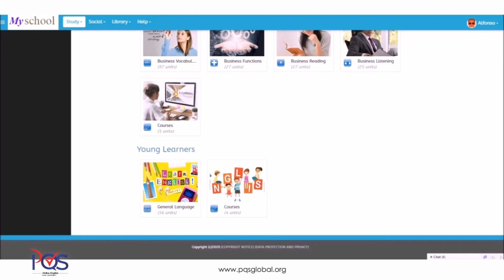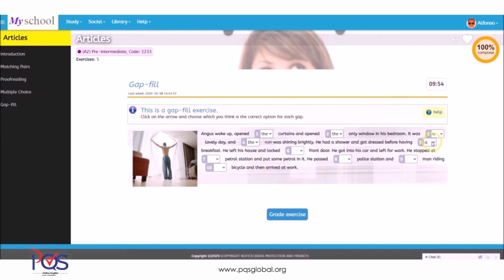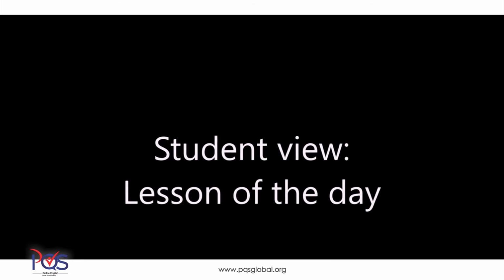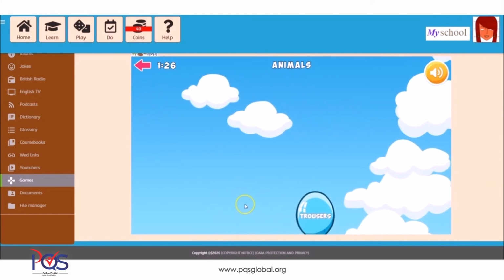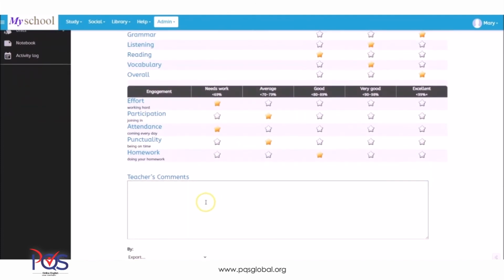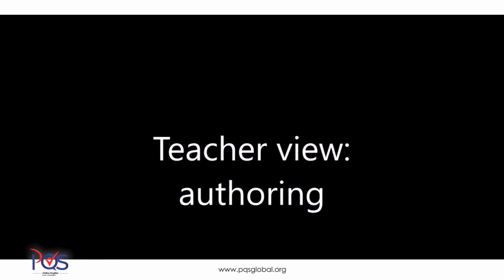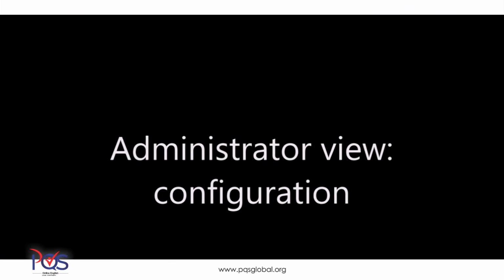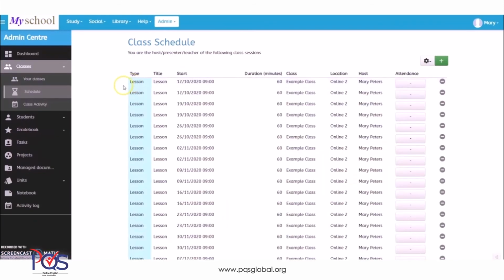PQS English Online İNGİLİZCE ANLATIMI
1- Over view
2- Student View: A Typcial Unit
3- Teacher View: Class Usage and Statistics
4- Administrator View: Updating Students